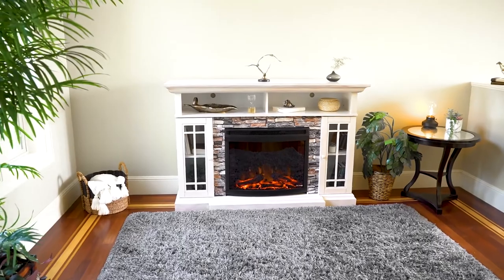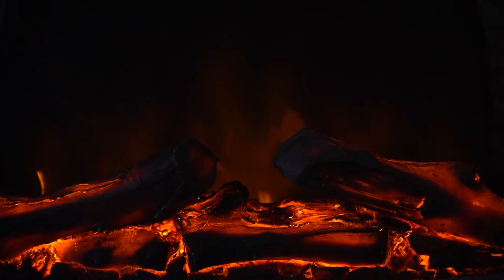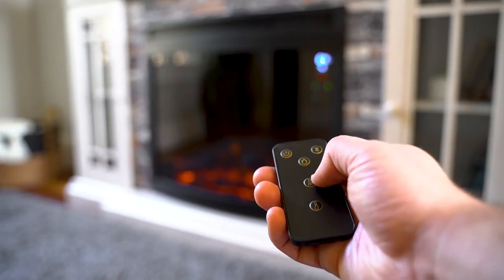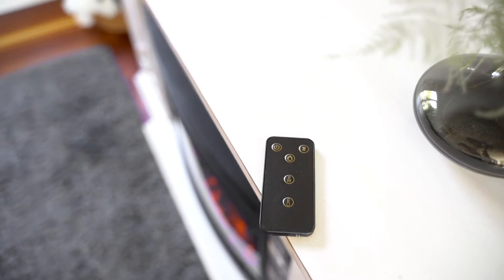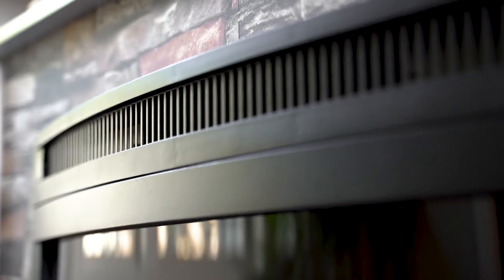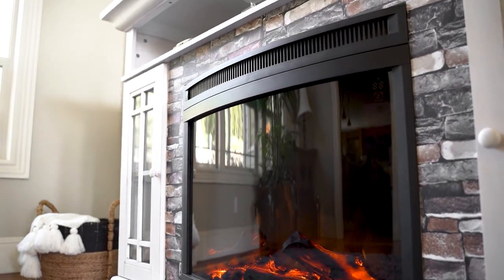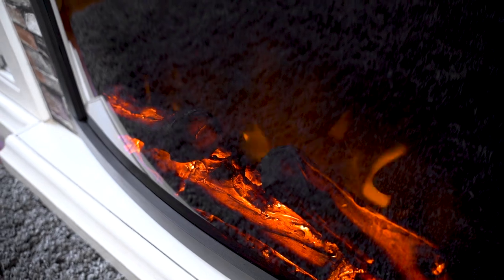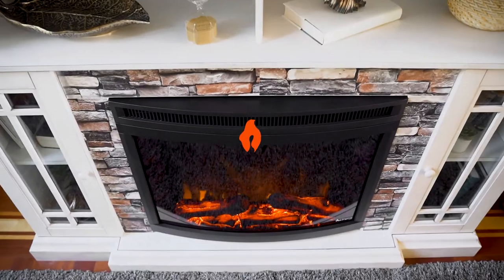Edmonton LED Electric Fireplace Stove Curved Insert / e-Flame USA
A stylish and economical way to warm your home.

DESCRIPTION | The classic design highlights the realistic wood-burning 3-D flame technology. Lightweight construction makes insert and installation into a space both easy and convenient. The universal style is a perfect heating solution for any space with an insert. Functional in a guest room, basement, garage, apartment, workplace, motorhome or RV.

FEATURES | A quiet, fan-forced heater has easy-to-adjust settings for even heat distribution. Enjoy the warm glow of the flames all year with the no-heat option. Safety protection includes automatic shut-off to prevent overheating. The unit is odorless and smokeless. Safe for the elderly, kids, and pets.

DECORATION | This insert dresses up a recessed space by providing natural warmth. Because exterior faces stay cool, this is a great upgrade solution for a concave area. Get the look and feel of a conventional fireplace without a chimney, smoke, or remodeling.

ENERGY SAVINGS | This unit can reduce your electric bill by using over 90% less energy than gas. It heats up quickly, and has two heat setting options so there is no need to pay the high cost of heating your entire home.

SPECIFICATIONS | This 1875-watt unit comes with a 6-ft. cord. 4603.5 BTUs, and provides supplemental heat for up to 400 sq. ft. This unit comes with a sturdy front flat tempered glass panel. Dimensions: 24" (H) x 28" (W) x 6.5" (D).

Homedex PuraFlame Ameriwood Home R.W.FLAME Antarctic Star
Duraflame ElectricTURBRO Air Choice  BAHOM Bathonly BEAMNOVA
BELLEZE WHERE MODERN & AFFORDABLE MEET Better Homes & Gardens CCC COMFORT ZONE Classic Flame Clevr Climate Choice Comfort Smart Dimplex DONYER POWER Duluth Forge Duraflame
Duraflame Electric e-Flame USA FDW Flameline Giantex GMHome
Greystone Heat Surge HOMCOM Homedex kealive Kinbor Kullavik
LIFE SMART LOKATSE HOME Muskoka Northwest Pleasant Hearth
PuraFlame R.W.FLAME Real Flame ROVSUN Sandinrayli SkyTech
Southern Enterprises TACKLIFE Touchstone TRUSTECH TURBRO U-MAX
Valuxhome VIVOHOME Xbeauty XtremepowerUS